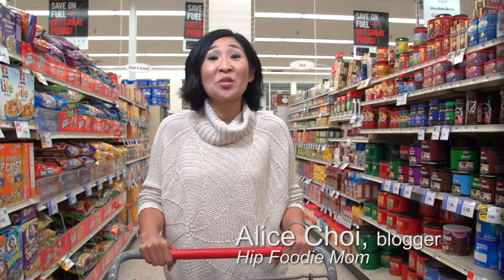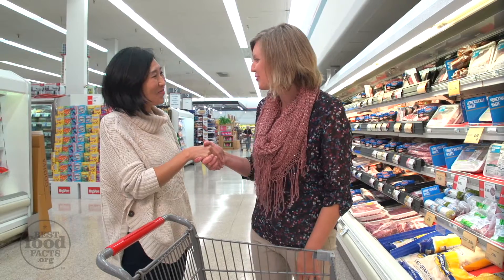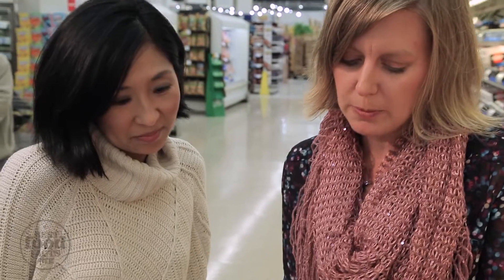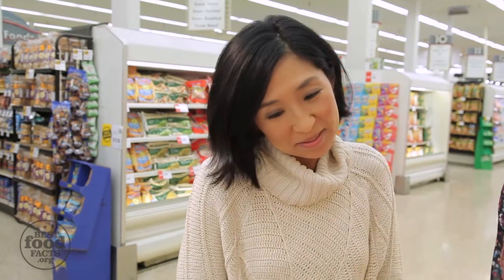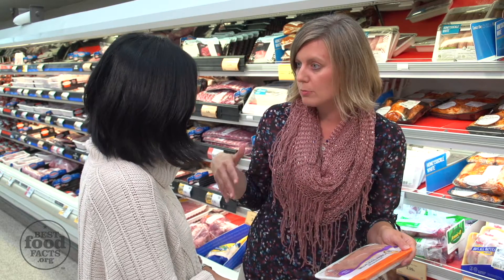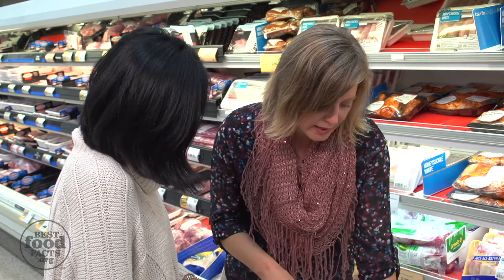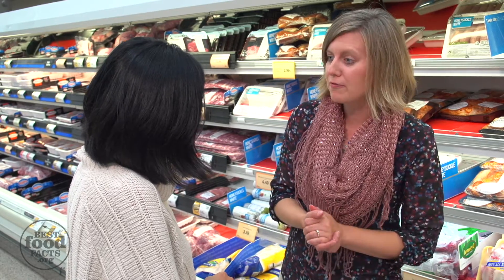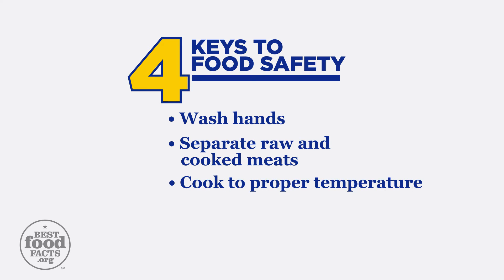Antibiotic Labels on Food Packaging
Food blogger Alice Choi gets help navigating antibiotic labels on food packages at the grocery store from registered dietitian Jen Haugen.